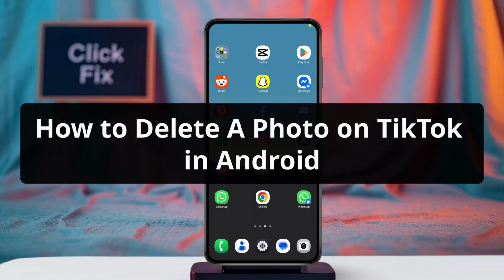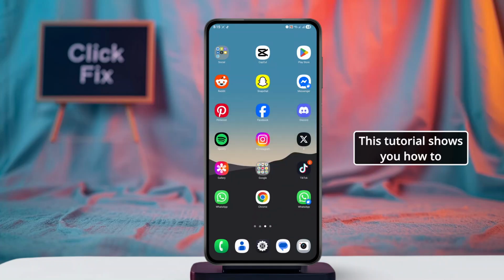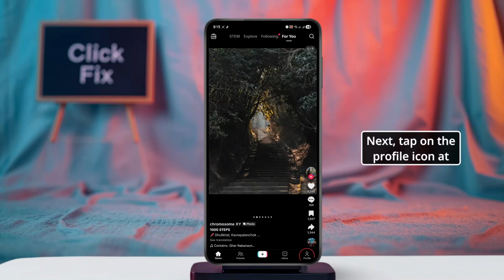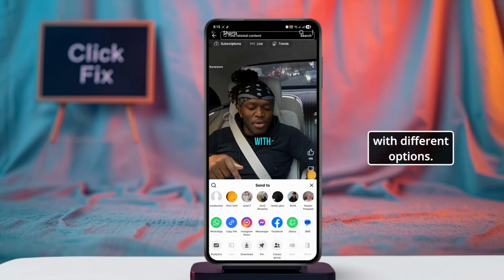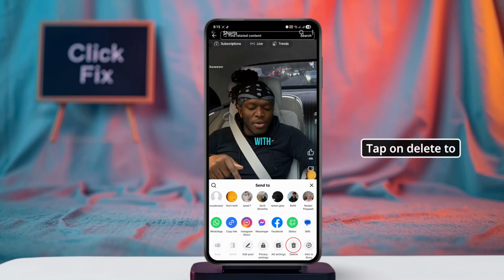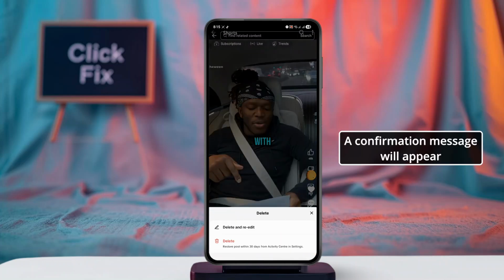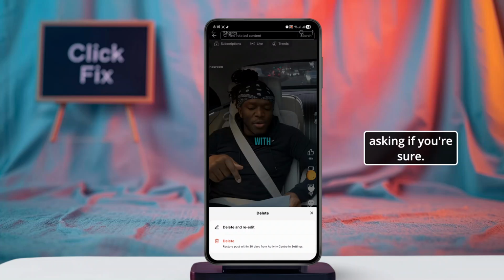How to Delete A Photo on TikTok in Android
Learn how to easily delete a photo on TikTok in Android in this step-by-step tutorial. Whether you want to manage your content, remove unwanted photos, or keep your TikTok profile up-to-date, this video shows you exactly how to do it.

In this video, you'll discover how to perform TikTok photo deletion on Android devices. You'll also learn tips for digital content management, maintaining online privacy, and keeping your TikTok profile organized.

Timestamps:
0:00 Introduction
0:30 Deleting a Photo on TikTok